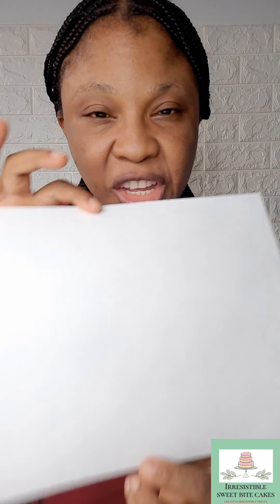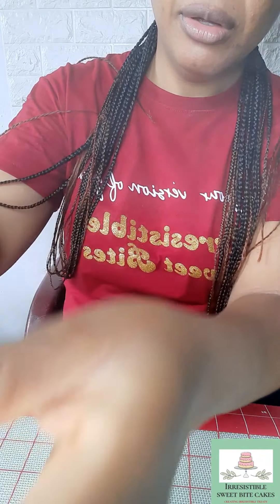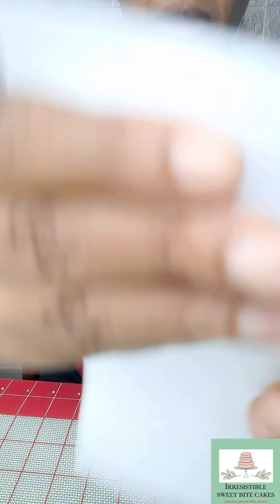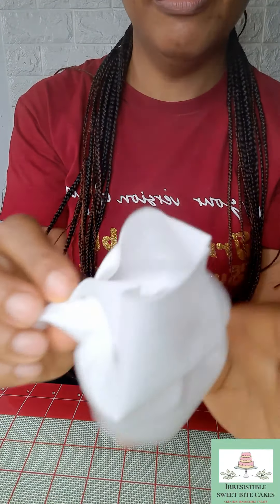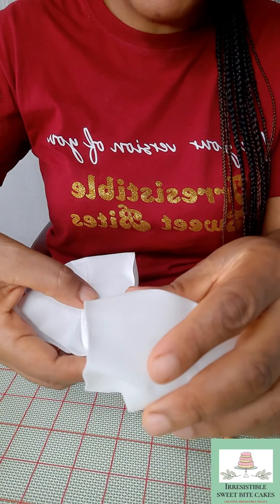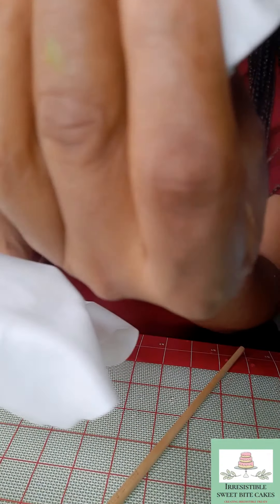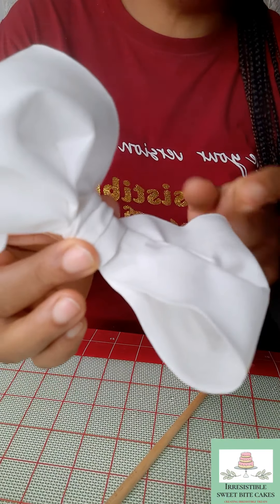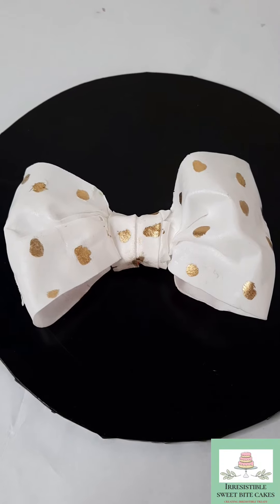How to make a Wafer Paper Bow| Wafer Paper Bow tutorial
How to make a wafer Paper Bow|wafer-paper bow tutorial| cake decoration with wafer paper .

Wafer paper is easy to use and quickly transforms a cake from ordinary to extraordinary.

I hope this video helps you make a beautiful bows for your cake decorations.

I will like to read your comments and answer any questions you may have .

Please share and tag friends who may need this .
Have a beautiful weekend?